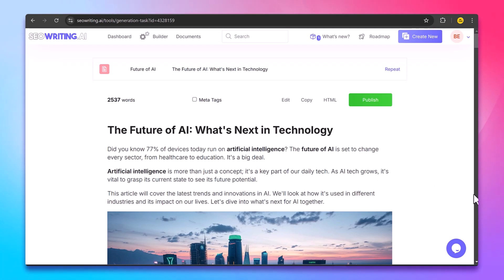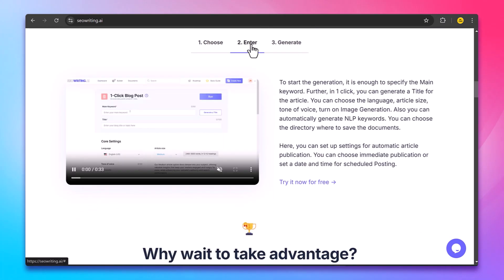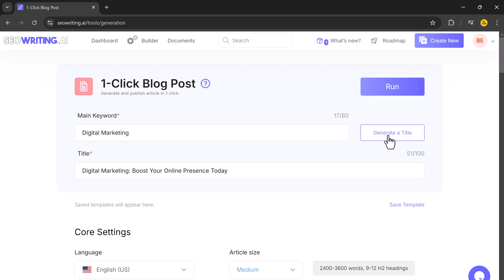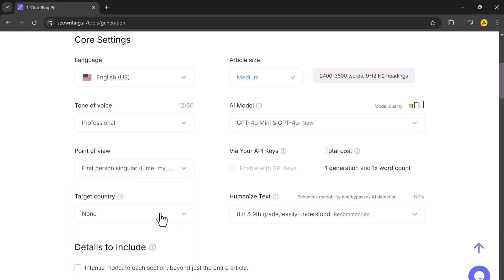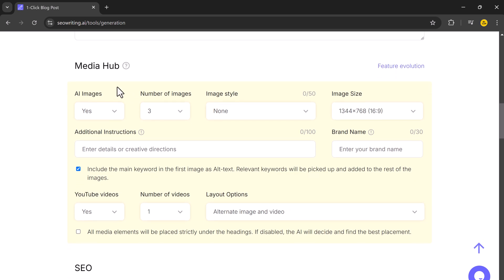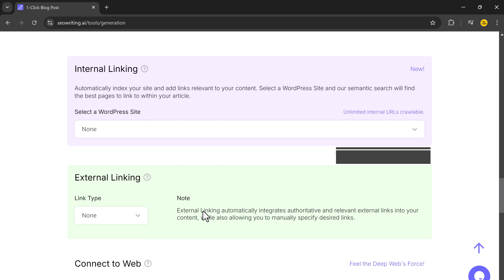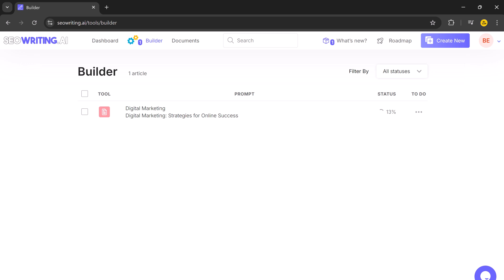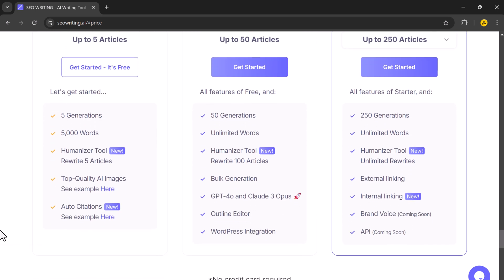Best AI Content Writer - Write SEO Optimized Blog Post in just 1 Minute Using AI | Seowriting AI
Discover the best AI content writer, SEO Writing AI, and create SEO-optimized blog posts in just 1 minute!
In this video, we explore how this powerful tool generates high-quality content, optimizes for search engines, and saves you time. Perfect for bloggers, marketers, and businesses looking to boost their online visibility. Watch now and revolutionize your content creation!